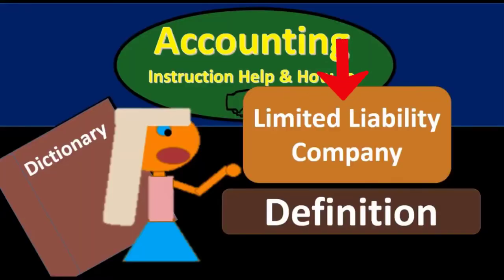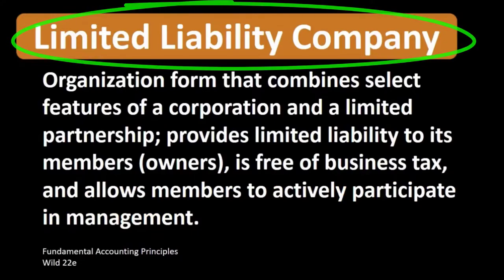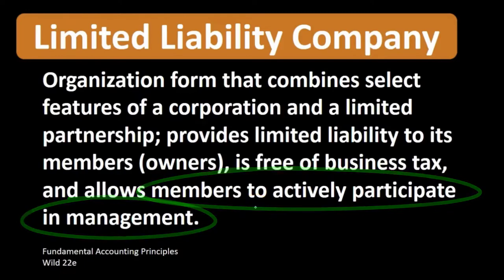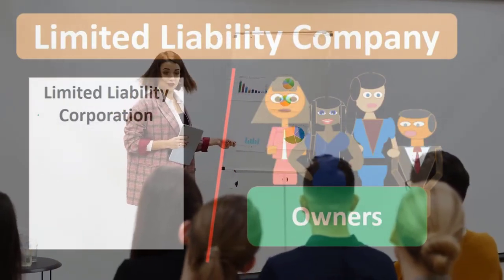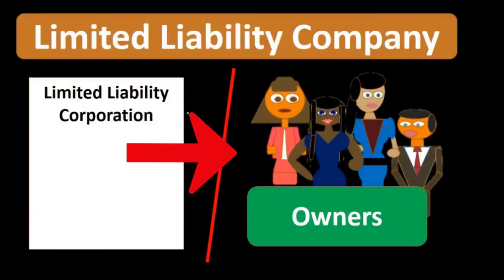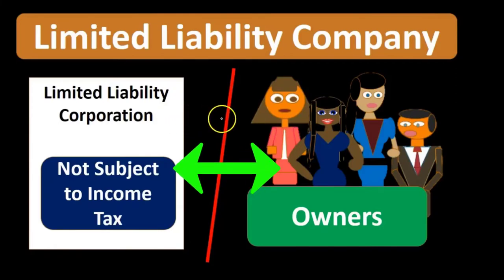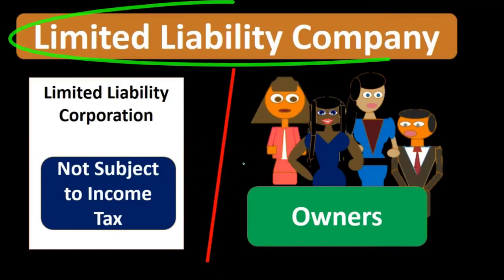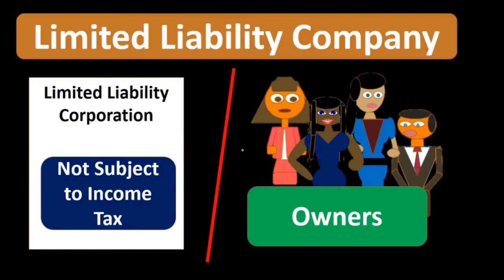Limited Liability Company Definition - What is Limited Liability Company